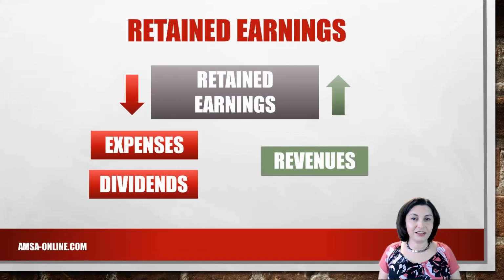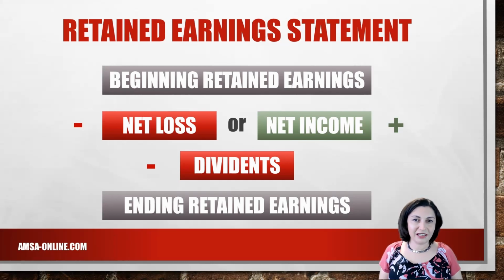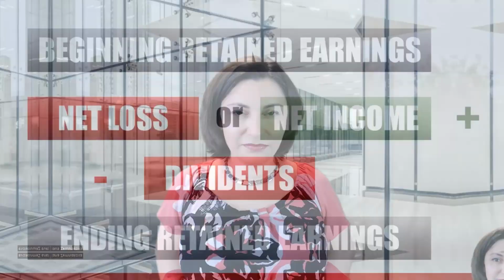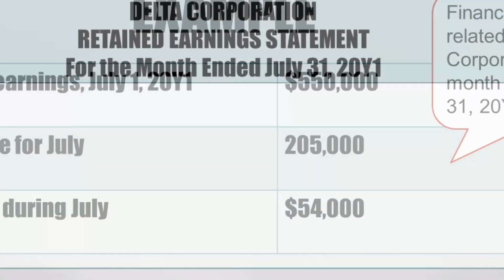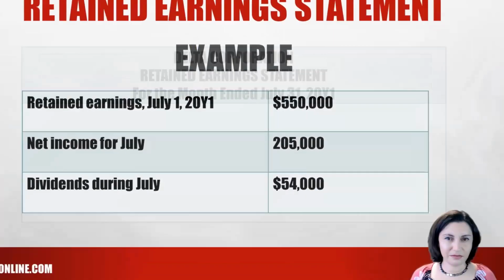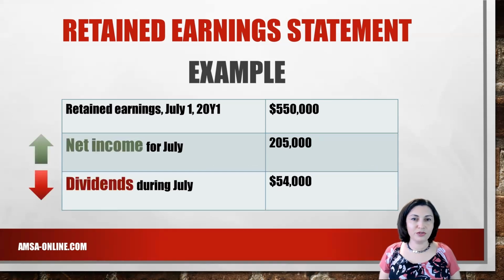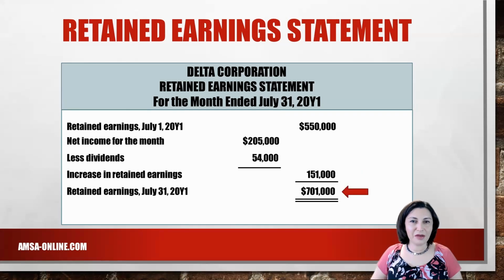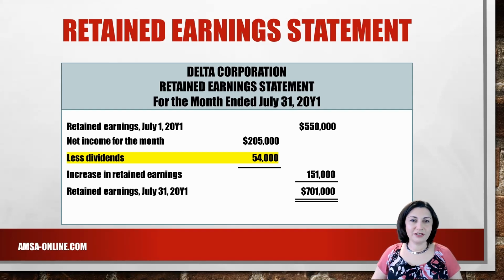Retained Earnings: Net Income, Dividends, and Everything Between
Today, we will talk about retained earnings and prepare a statement of retained earnings for a sample company.

Timeline:
00:00 Introduction
00:27 Retained Earnings Overview
00:43 Increases and Decreases in Retained Earnings
01:07 Retained Earnings Statement
02:01 How to Prepare the Statement of Retained Earnings - EXAMPLE
04:39 Recommended Videos

The textbook used in this video: Survey of Accounting, Carl S. Warren. Publisher: Cengage Learning.